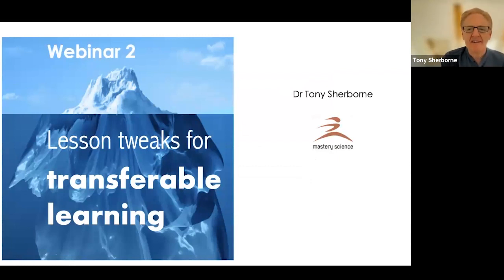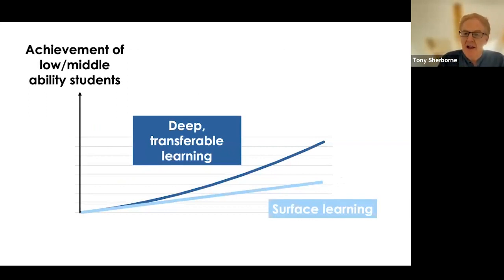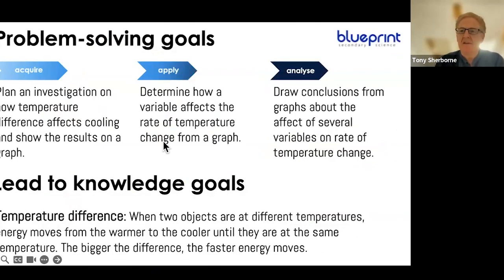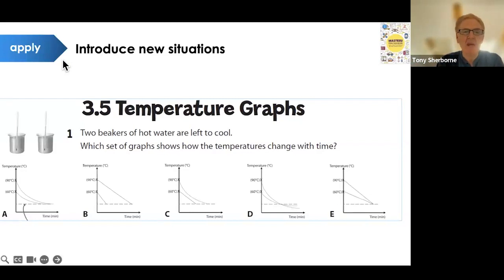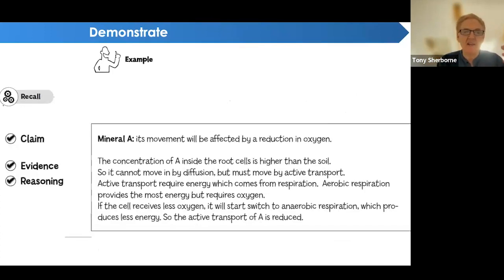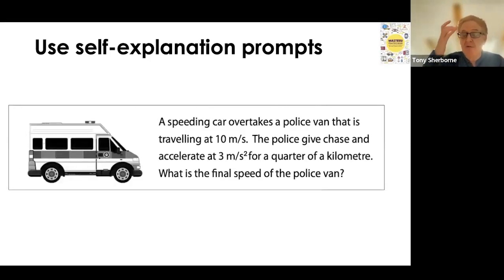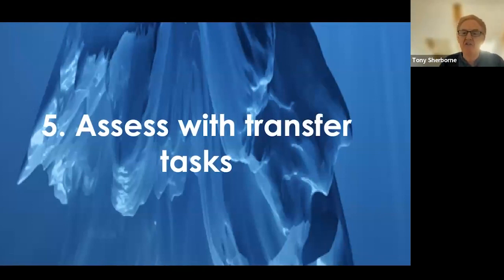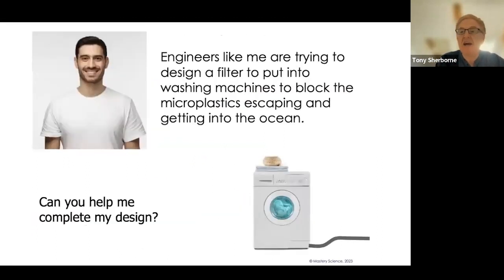Lesson tweaks for transferable learning.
If your school has an amibitious vision ie not just getting the maximum GCSE pass rate, you'll need a science curriculum that aims at 'Deep and transferable learning'. Not the popular scheme that are stuck in what John Hattie calls 'surface learning' mode.  If you're ready to go beyond the simplistic notions about the best way to teach that are currently in fashion, we can show you 10 tweaks to upgrade your lessons.

This is webinar 2: Transferable learning tweaks

1. Set problem solving goals

2. Teach problem-solving strategies

3. Build self-explanation skill

4. Differentiate scaffolding

5. Assess with transfer tasks